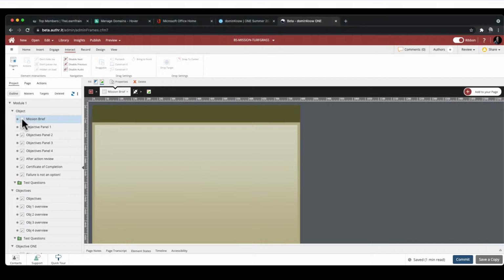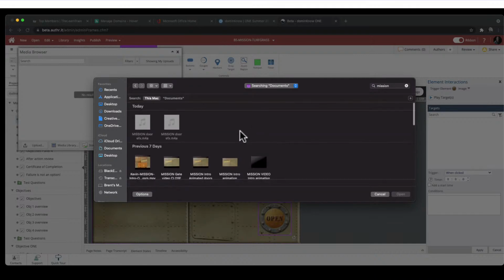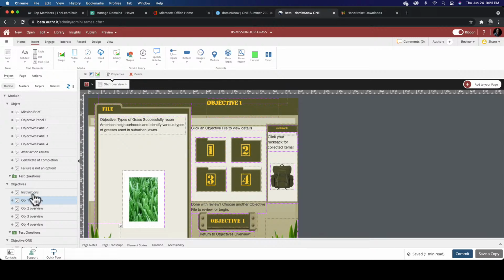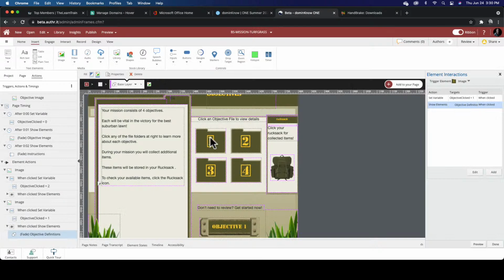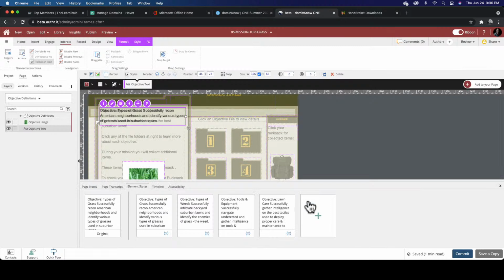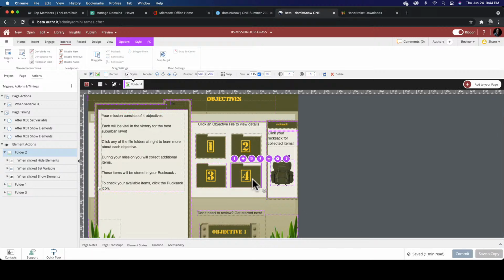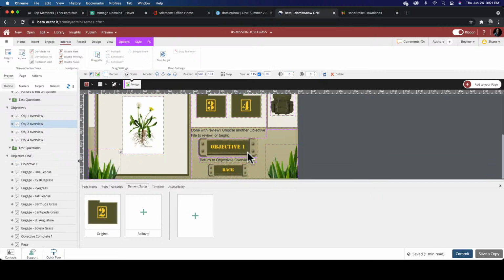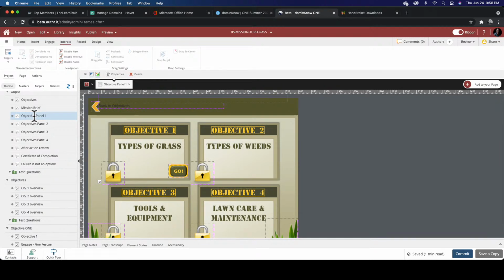MISSION: Turfgrass Week 5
This week Brent is flying solo. I'll be showing you some of the updates I've made to the project so far and get your feedback.